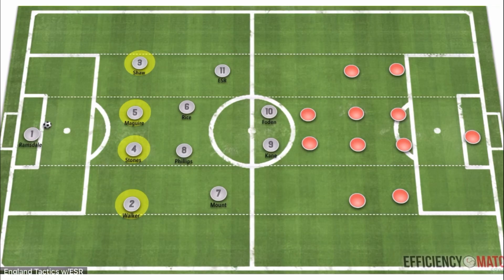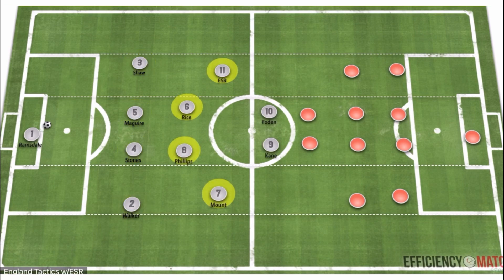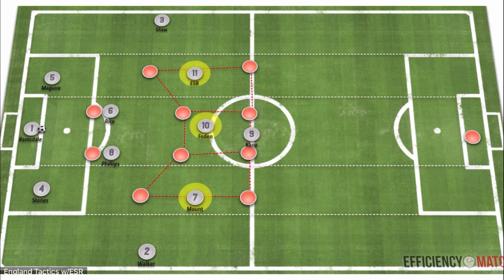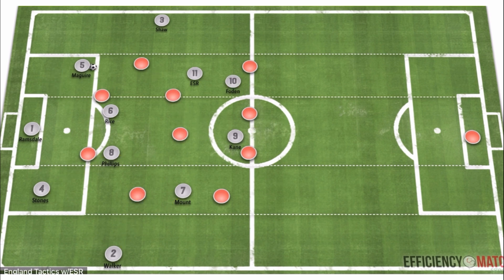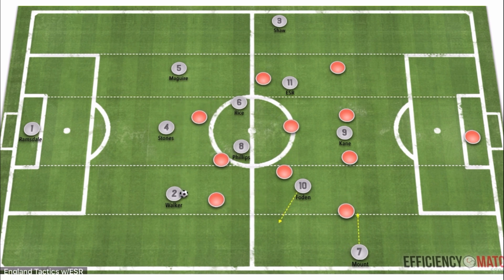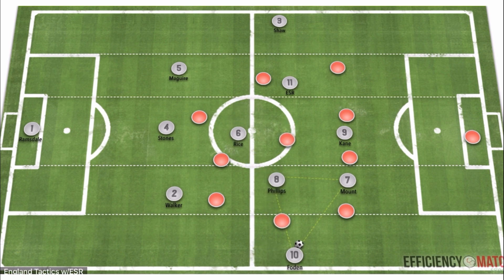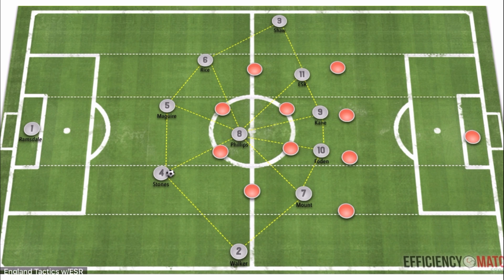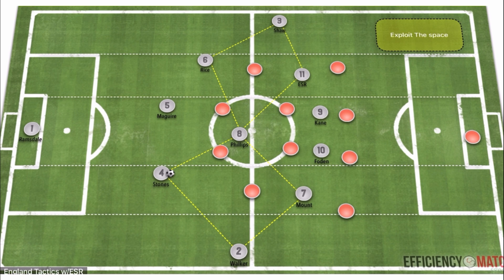How to Get The Most Out of The England Squad! - Lineups & Tactics Explained!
@england have had a lot of criticism and seem to fall off later in the tournament and different competitions. With players playing in some of the best clubs in the world and @premierleague they're not short of talented players. Emile Smith-Rowe being the latest young England player to be called up. Smith-Rowe and Saka have be phenomenal again this season for @arsenal.

Other players from clubs like @mancity @manutd @chelseafc @TottenhamHotspur @LiverpoolFC all filling out the squad puts them with a very tough decision on lineups and tactics. Especially when you add in the talent from the @bundesliga.